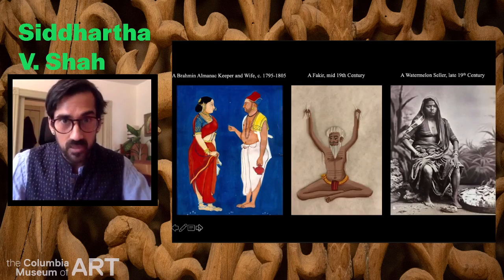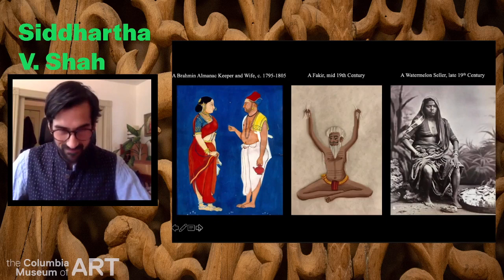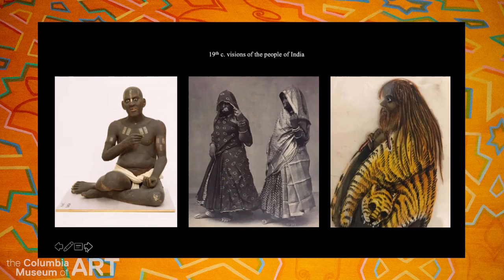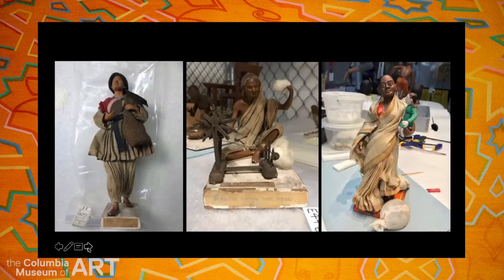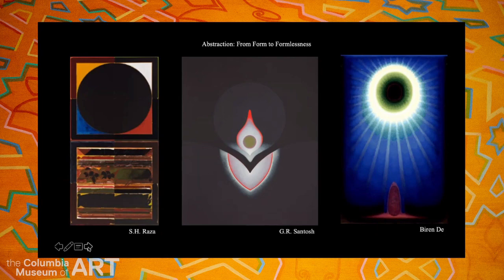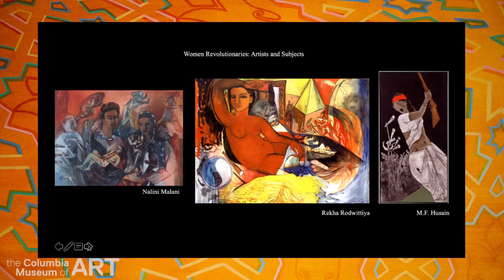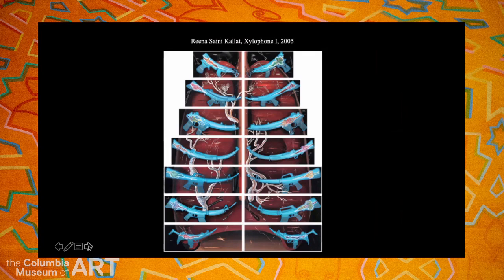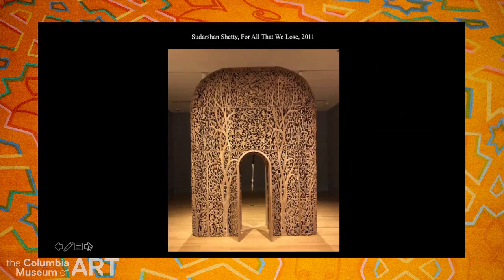Betwixt and Beyond: Toward A New Indian Art and Identity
Recorded on October 18, 2020. Please enjoy the opening weekend lecture for Visions from India: 21st-Century Art from the Pizzuti Collection. Dr. Siddhartha V. Shah of the Peabody Essex Museum discusses the ever-evolving story of India; one quite distinct from the fantasy of a timeless, unchanging India that so many have. By discussing his own research and writing as well as topics within Visions from India, Shah reveals the challenges that Indian artists and creatives face in being from a country both ancient and new and how they find great opportunity to reinvent and unravel centuries of ignorance and prejudice about India and Indian-ness. Introduction by CMA curator Dr. Catherine Walworth.

Shah is the Peabody Essex Museum’s curator of Indian and South Asian art and its recently appointed director of education and civic engagement. He earned his B.A. in art history from Johns Hopkins University, an M.A. in East-West psychology from the California Institute of Integral Studies, and a Ph.D. in art history from Columbia University. His academic and curatorial projects have been featured in publications ranging from India Today and The Times of India to Psychology Today and The New Yorker. Shah also serves on the Advisory Council of the Anne Frank Center for Mutual Respect and on the Board of the American Council for Southern Asian Art.